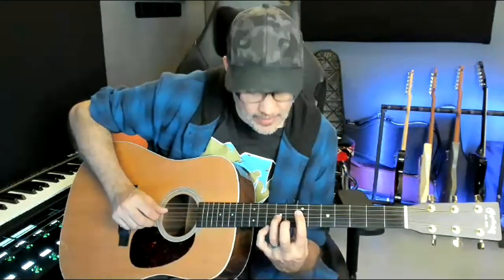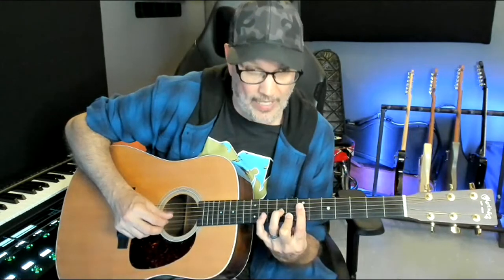Fingerpicking Bootcamp Vol. 7 | Guitar Tricks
Join Mike this week for a session focusing on fingerpicking, featuring plenty of technique instruction and real world musical examples.

LIVE on 4/8/22

+ Step-by-step instruction